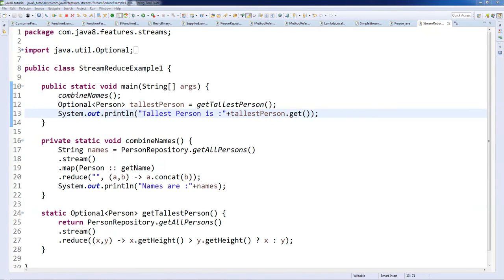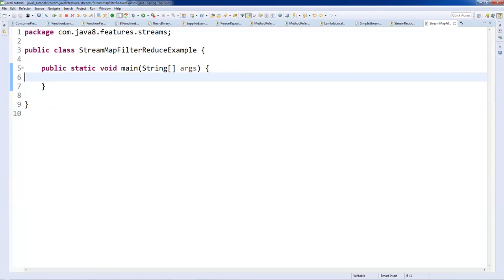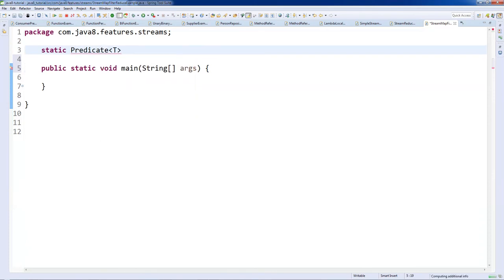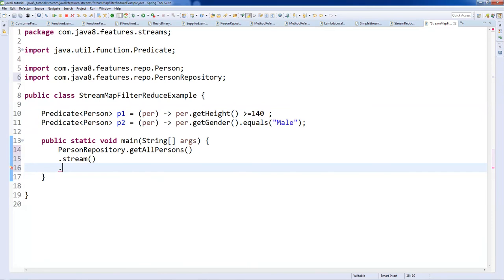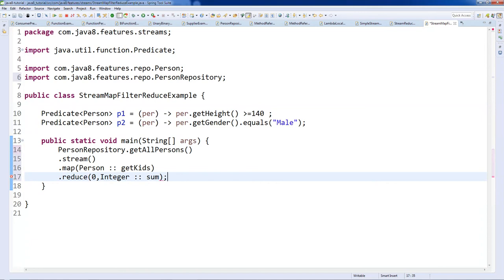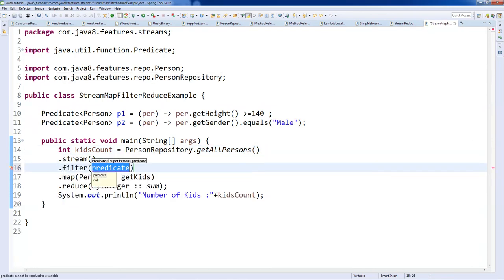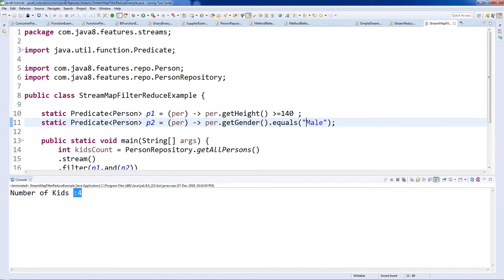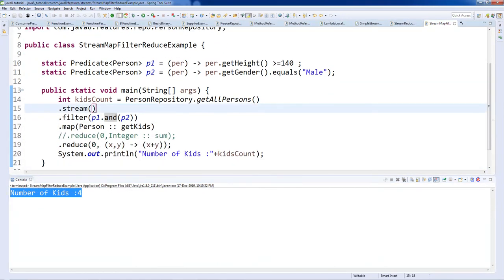40 Streams Filter Map Reduce Example